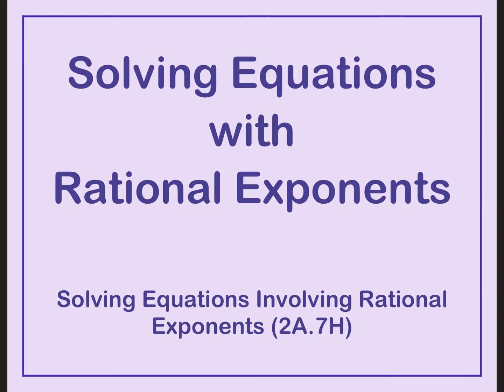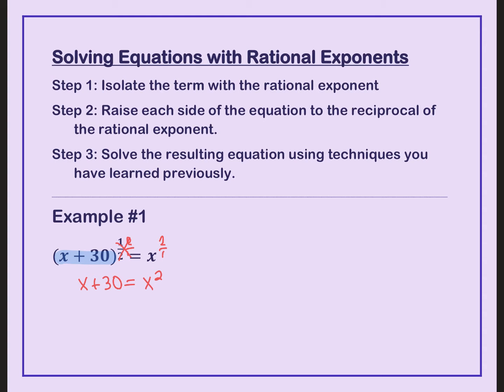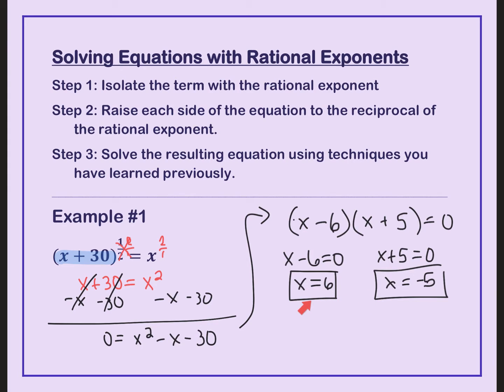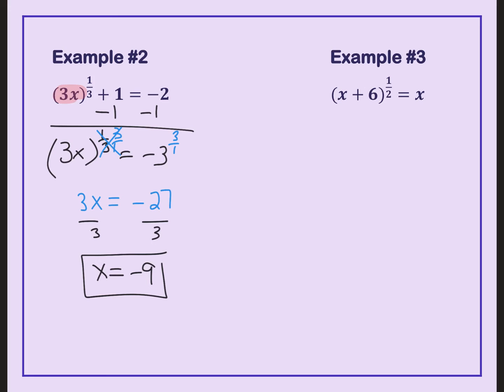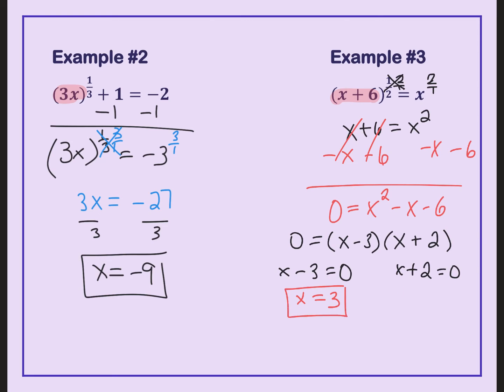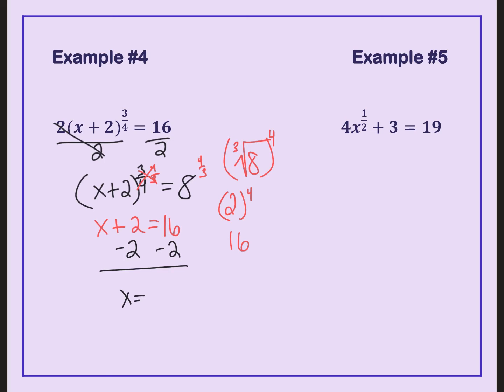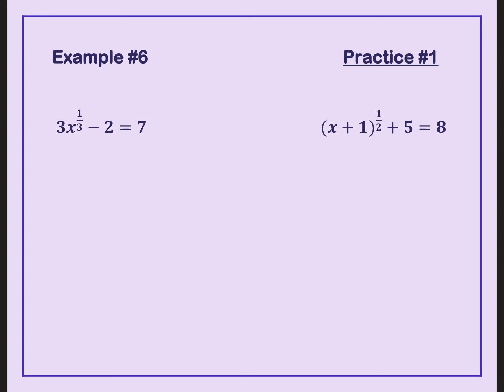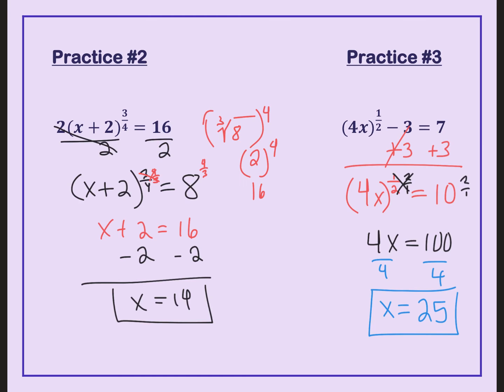Solving Equations Containing Rational Exponents